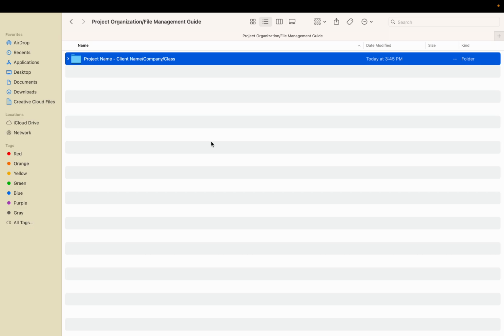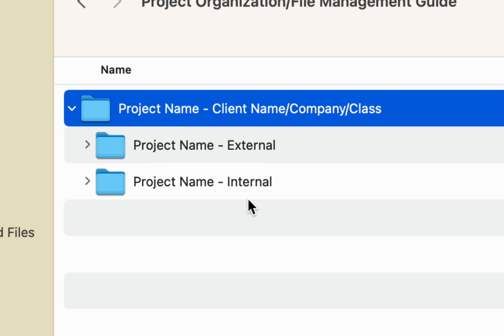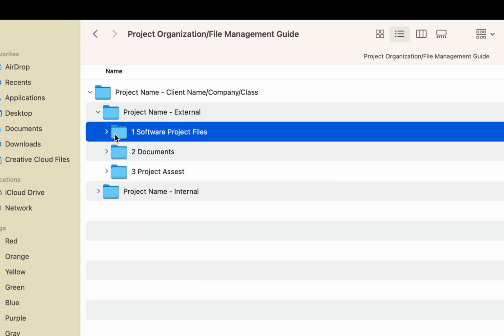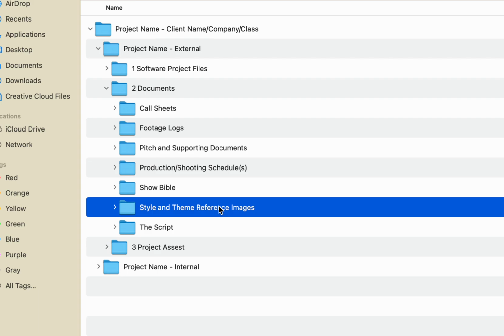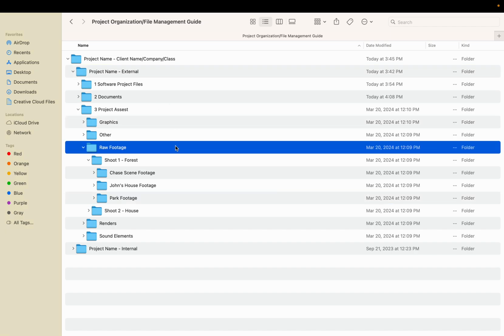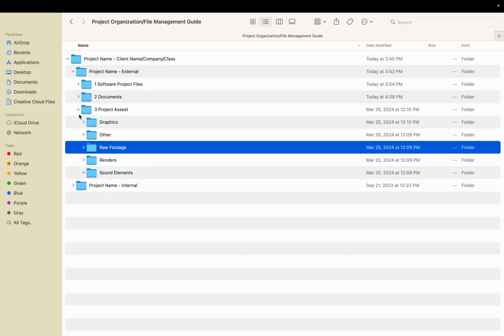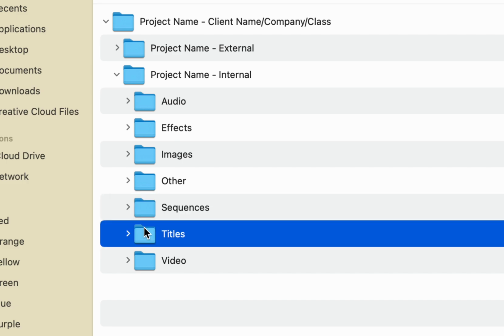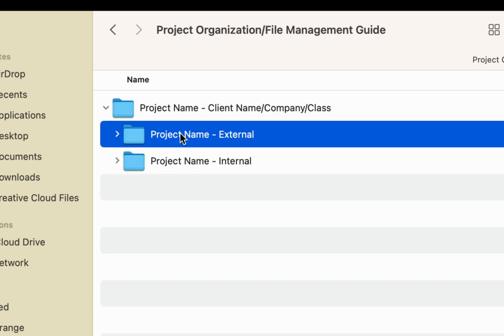Internal and External File Organization - Video Production